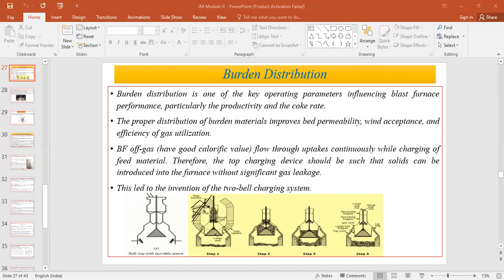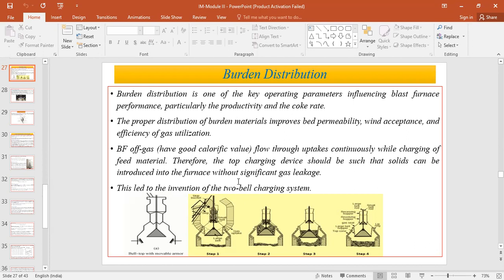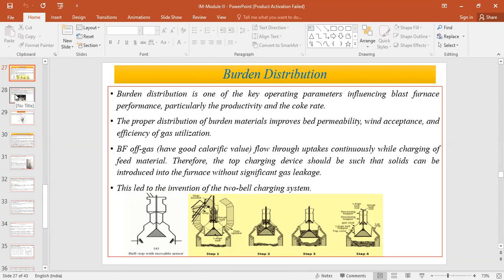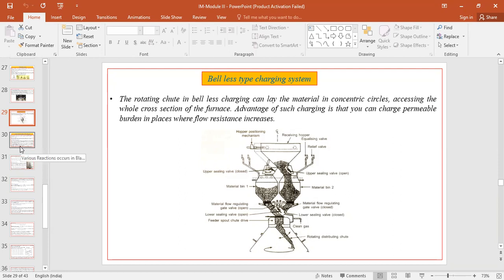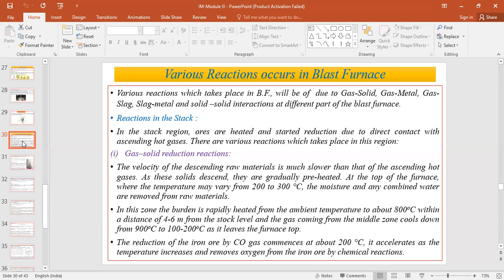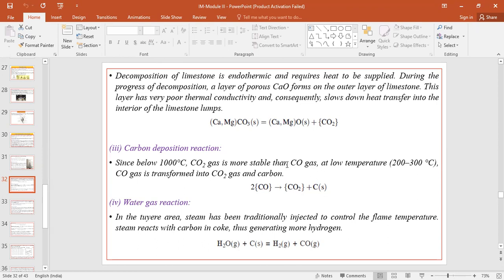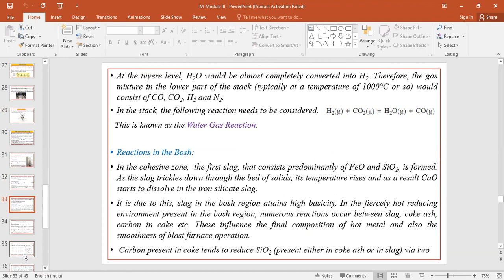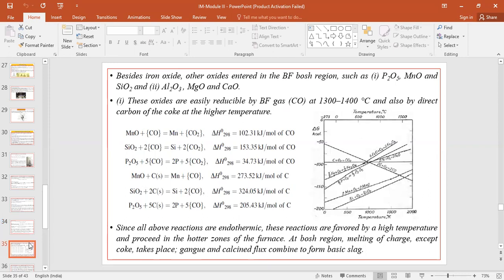L 17 Burden distribution and Blast furnace reactions